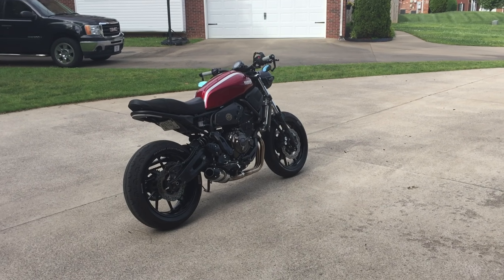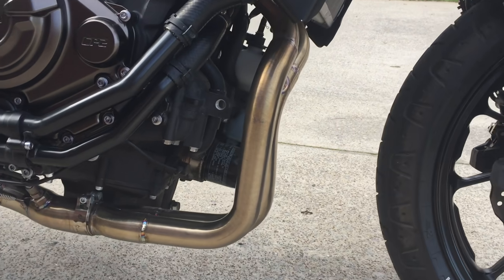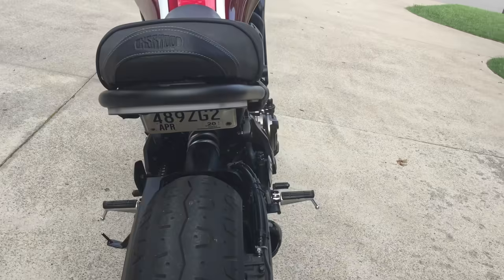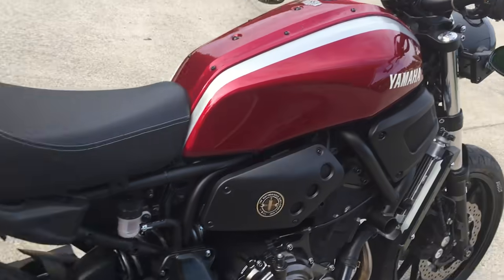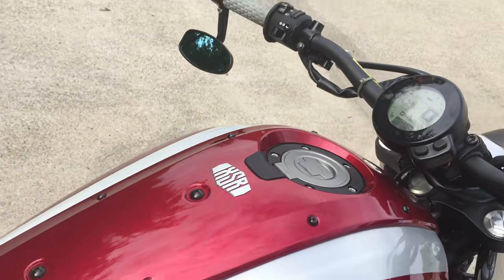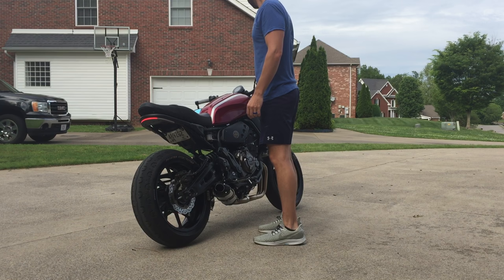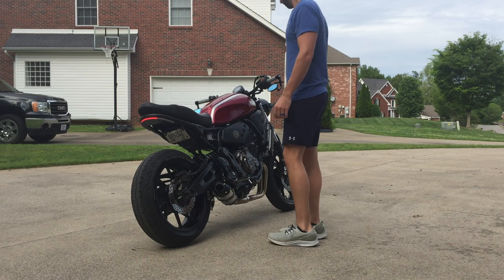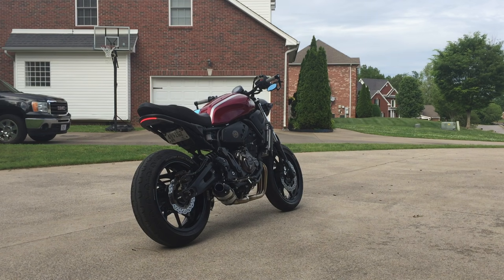2018 Yamaha XSR 700 Exhaust clip--Two Brothers Racing SR1 (quick vid with startup and rev)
A quick clip of my 2018 Yamaha XSR 700 with Two Brothers SR1 full system.  Working on a more in-depth video of exhaust and other add-ons.  This bike is an absolute blast to ride and customize.